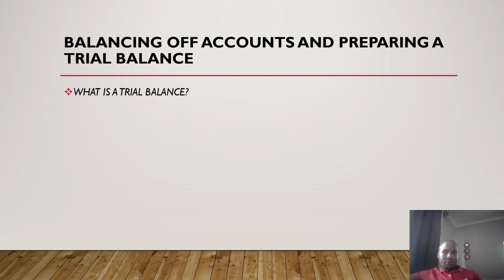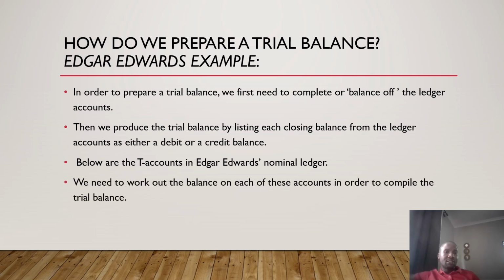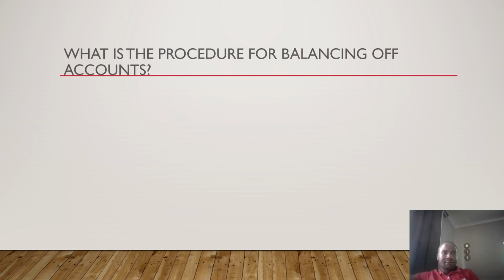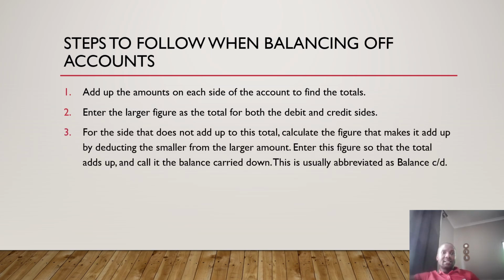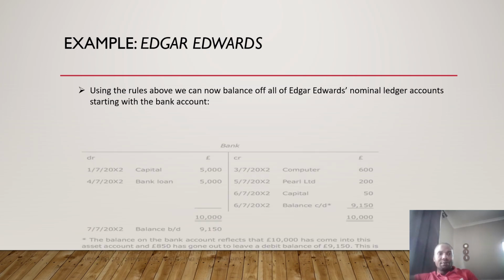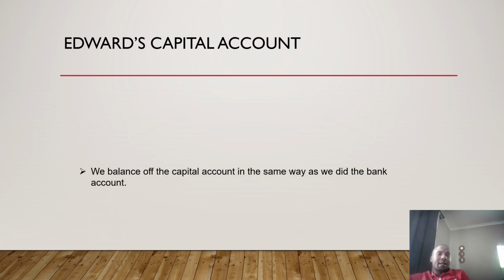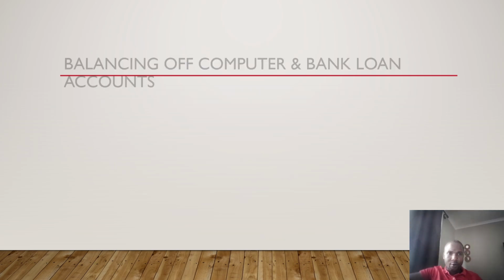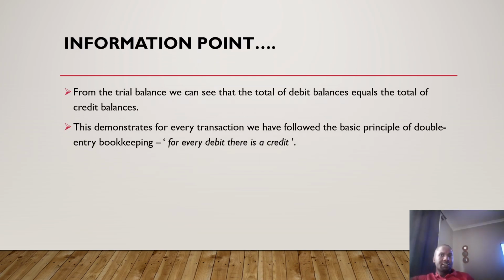LESSON 10 PREPARING THE TRIAL BALANCE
Now that we have looked at the General Ledger  (in our previous lesson), it's now time for us to balance off the accounts and prepare the Trial Balance. Enjoy!